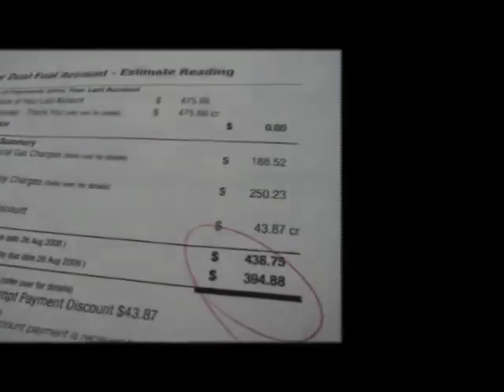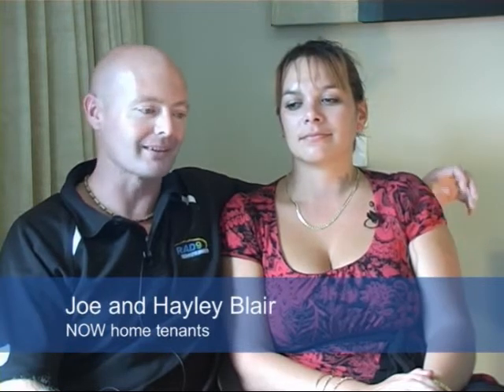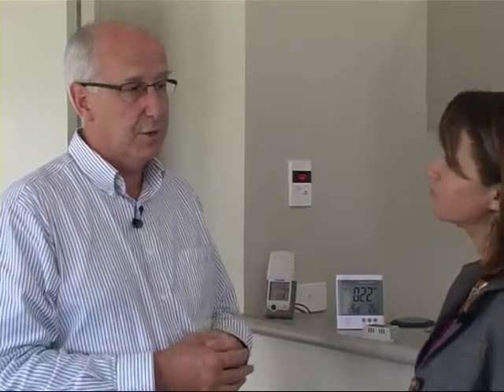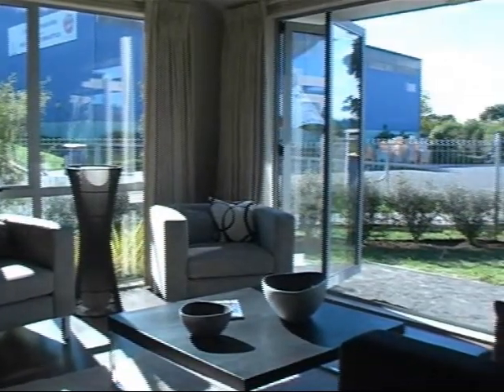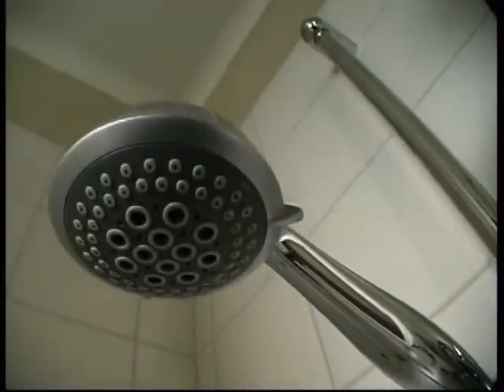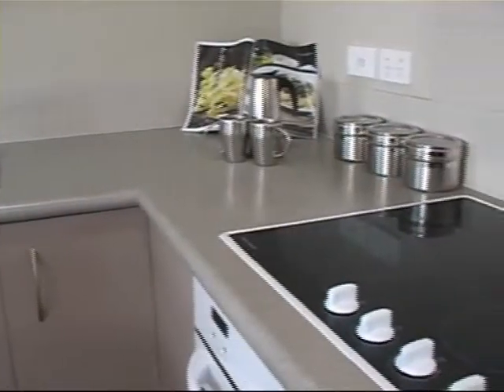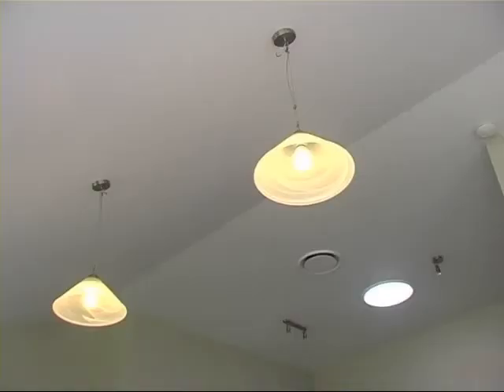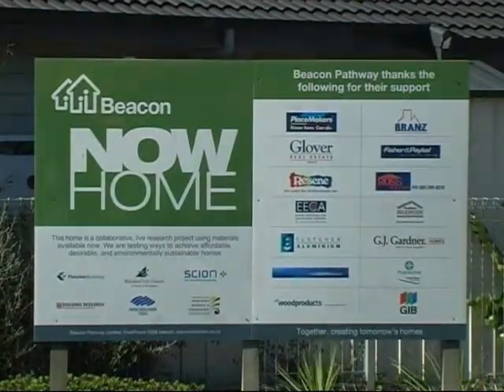Waitakere NOW Home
This introductory video showcases the Waitakere NOW Home®, how it performed and the benefits enjoyed by the family living in it.